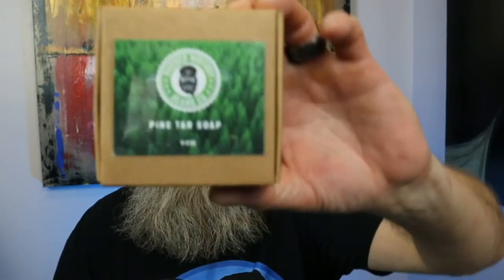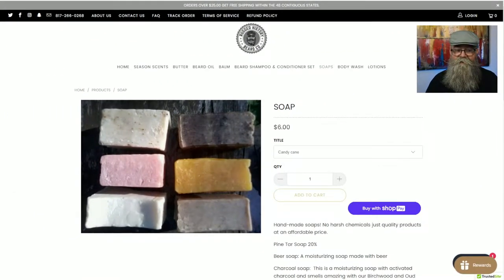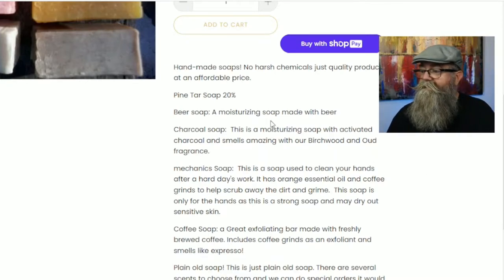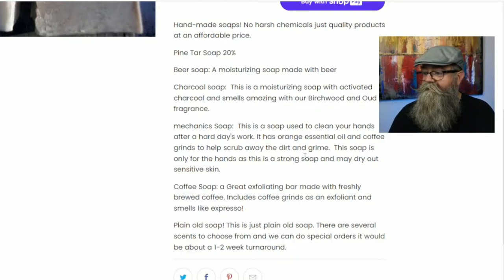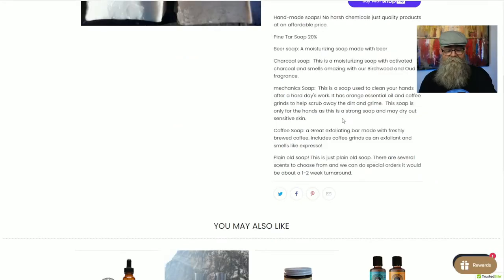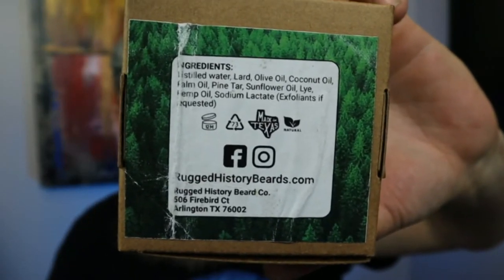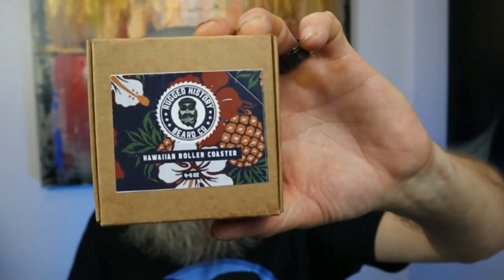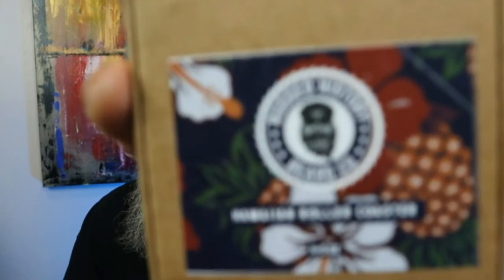Rugged History Beard Co Pine Tar and Beard / Body Soap Review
In this video I am reviewing a pine tar soap and a beard and body soap from Rugged History Beard Co

Mudcat Whiskers Code: BGG (20%)